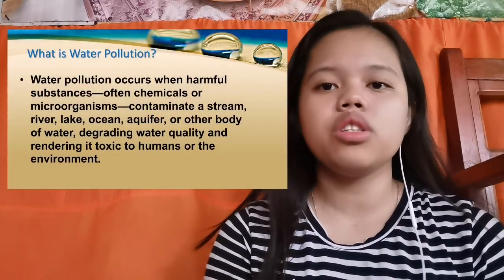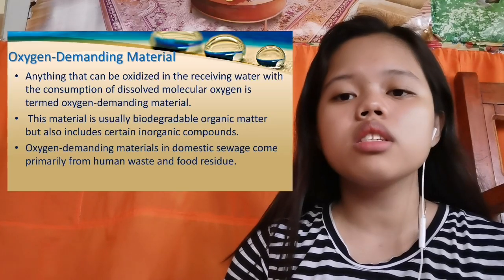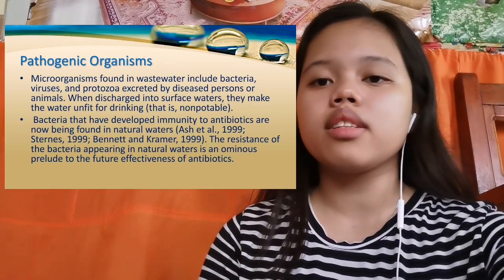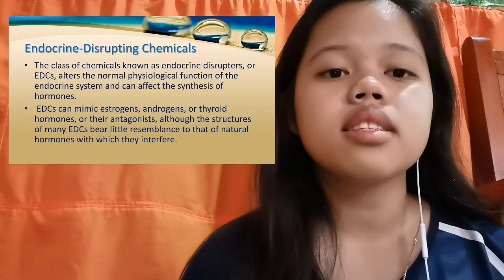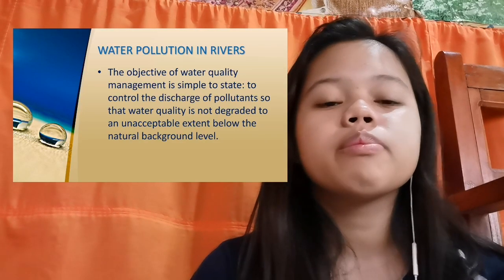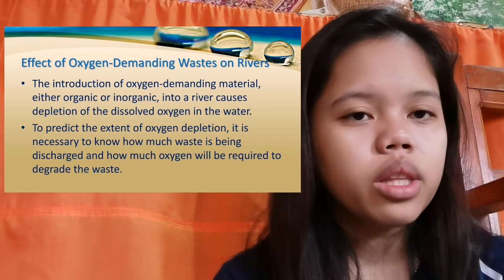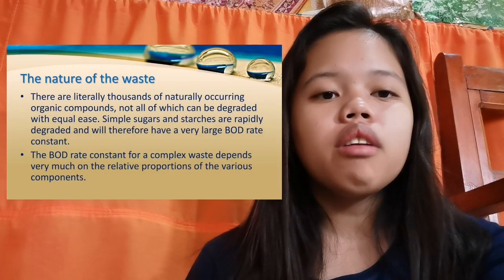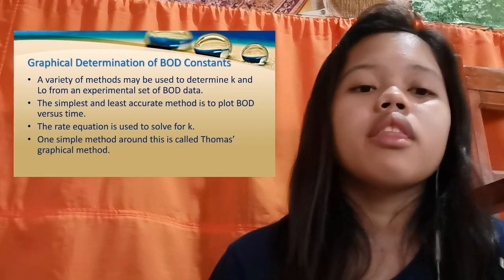RULONA_Water Pollution Part 1/3